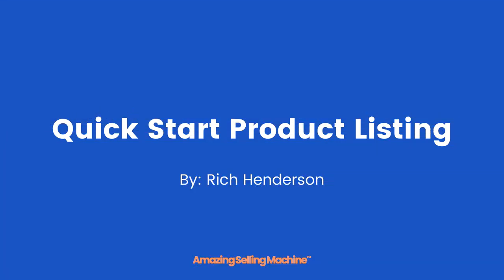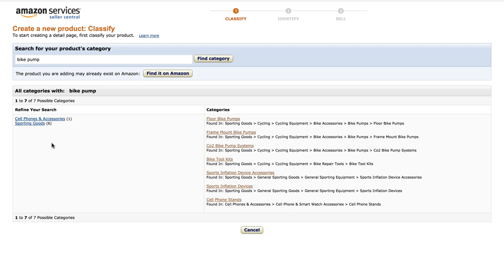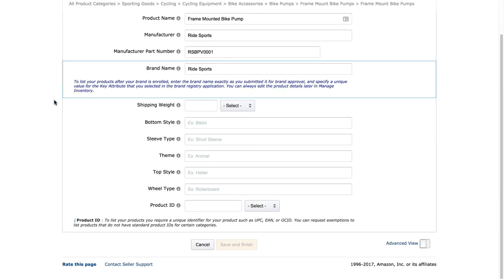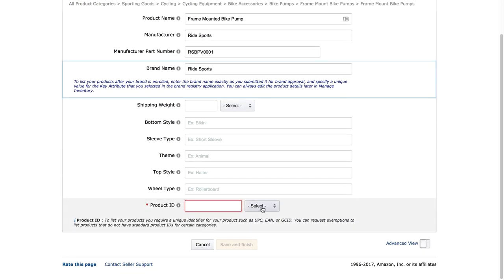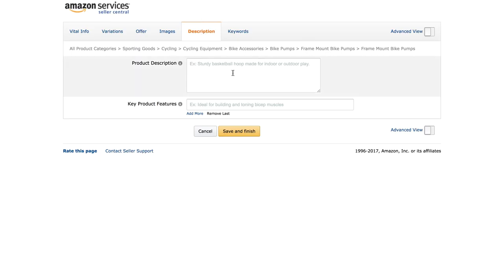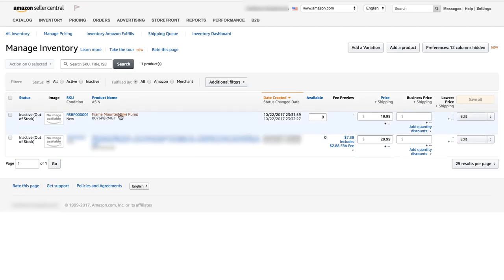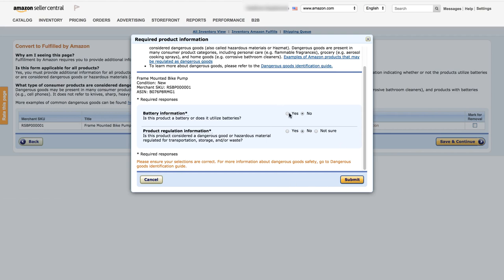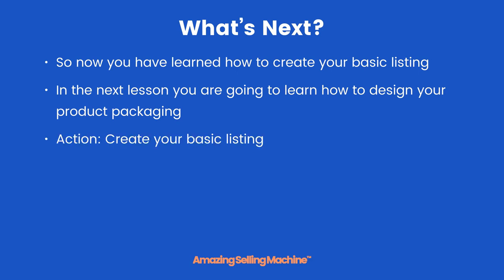8 Rapid Fast Quick Your Initial Product Listing